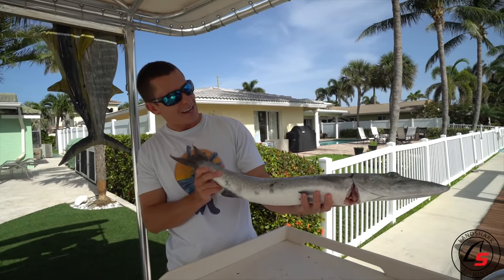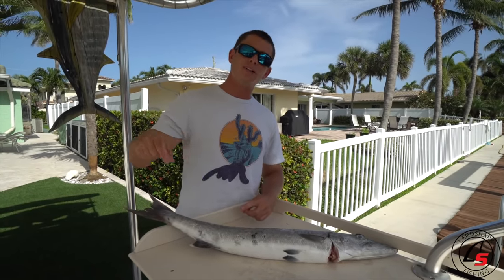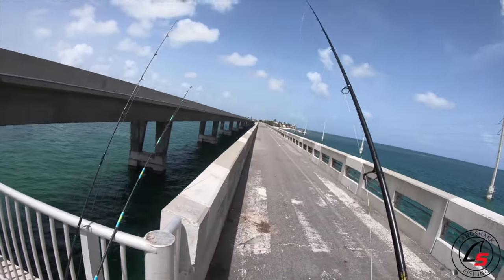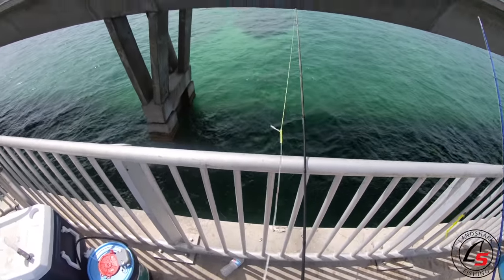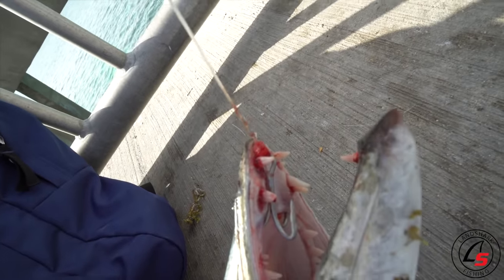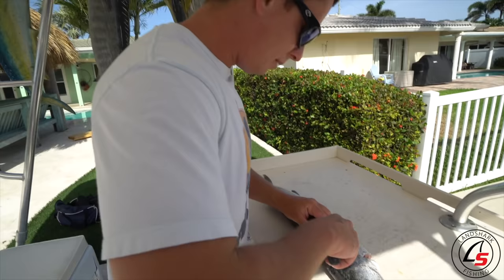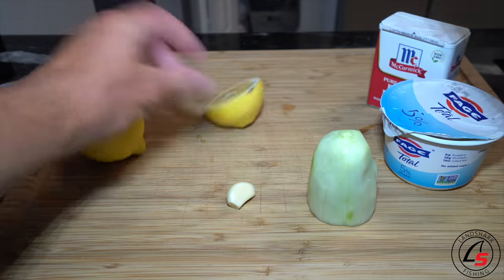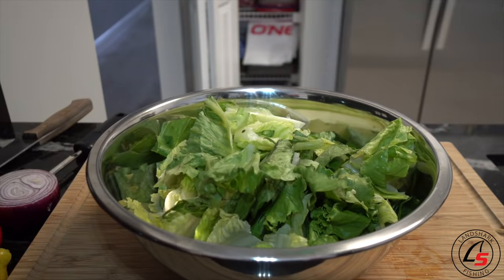Ultimate TRASH Fish Taste Test- Catch Clean Cook- Barracuda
I have been waiting to do this Catch Clean Cook for a long time now!!!  The trash fish taste test saga lives on! Barracuda and other reef fish are known to have a toxin called Ciguatera which can make them toxic and poison you! However this is generally more prevalent in larger mature fish and although barracuda get a bad wrap for being highly toxic, they are eaten worldwide and make excellent table fare.

"Theres no such thing as trash fish, just trash cooks"- Chef Vik

▬▬▬▬▬▬▬▬▬▬▬▬▬ Gear Used ▬▬▬▬▬▬▬▬▬▬▬▬
• SAVE 10% on the Braid, Mono and Leader I fish: Code "Landshark"

►Reels Seen in Video Available at J&H:FREE Landshark Sticker with any J&H order, mention Landshark in notes!

Save $10 Per Connley rod order,  when you mention "landshark" through phone, in store or email orders.